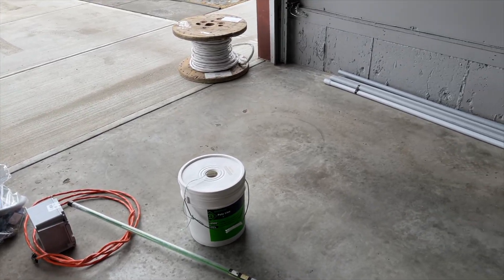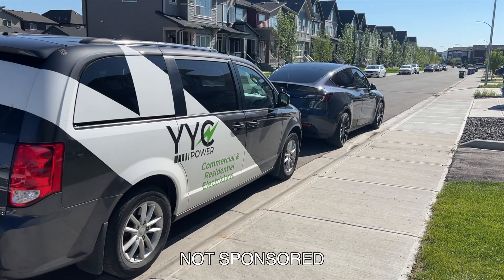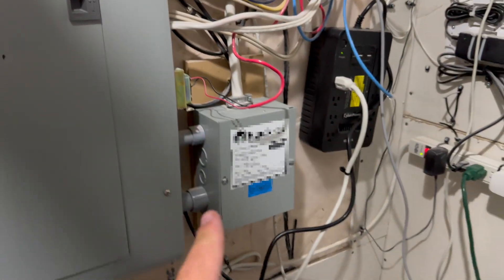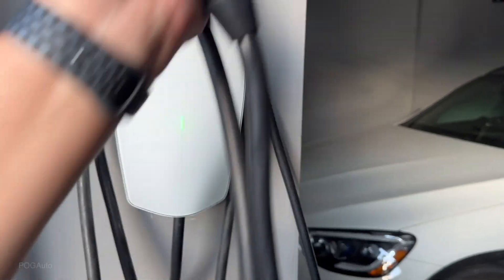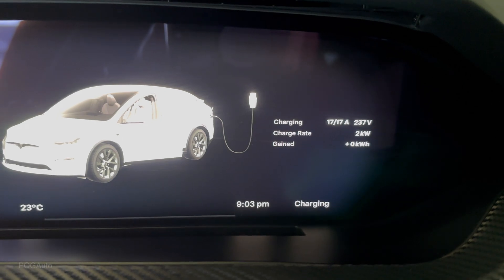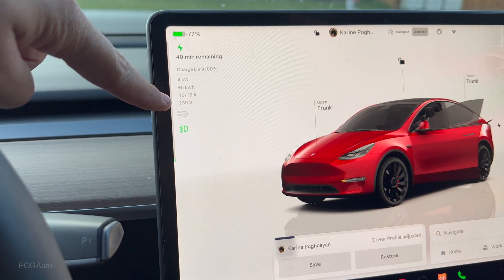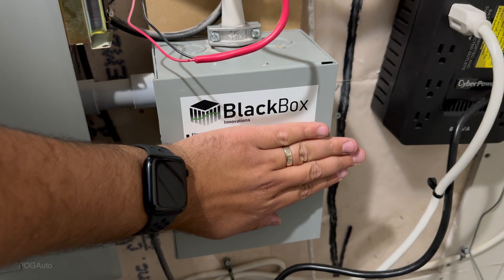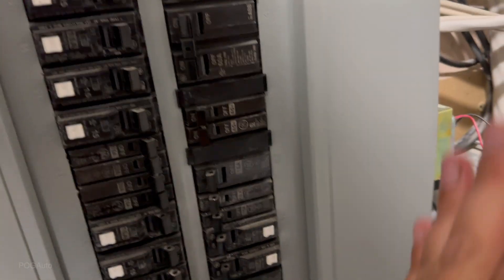Tesla Wall Connector - You need to know this about Power Sharing!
Here is how we are able to charge 5 Teslas with only 3 wall connectors.

In this video I will show you guys how we have 3 level 2 Tesla wall connector running on a single 60 amp breaker in power sharing mode.